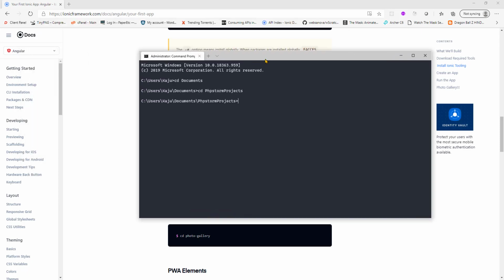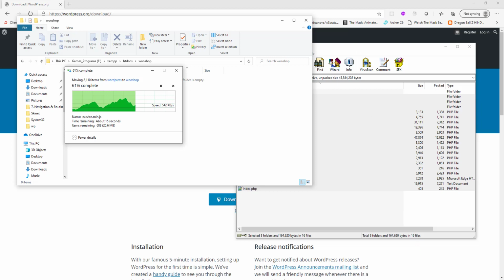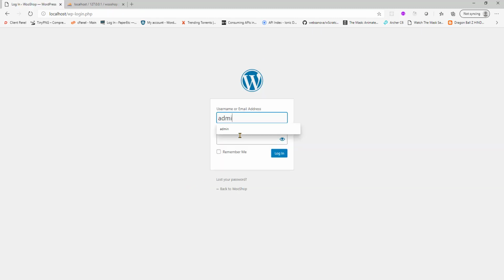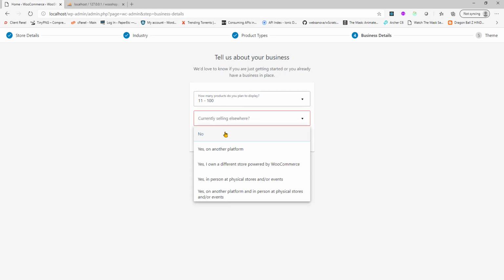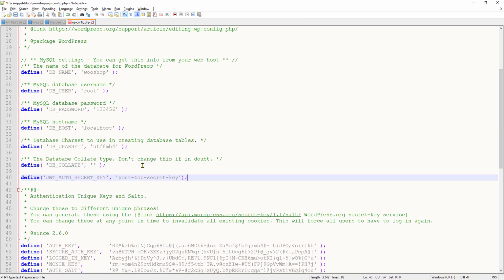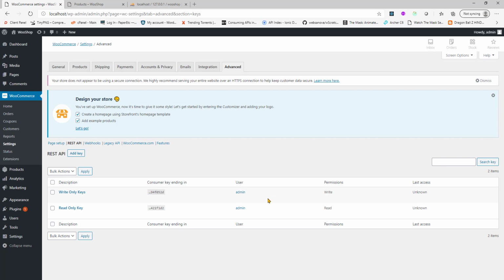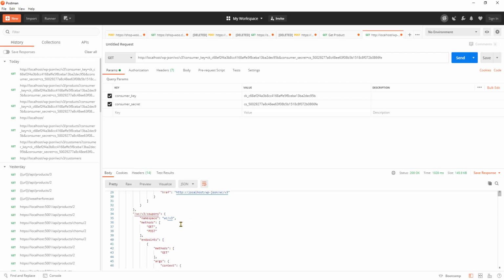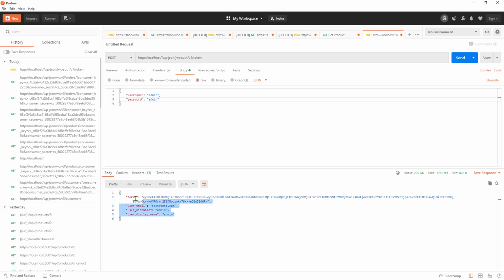3. Creating A New Ionic-Angular Project and WordPress Installation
In this video, we take a look at creating our brand new Ionic Project and also install Wordpress with the required plugins.